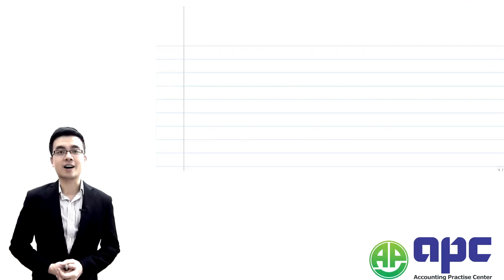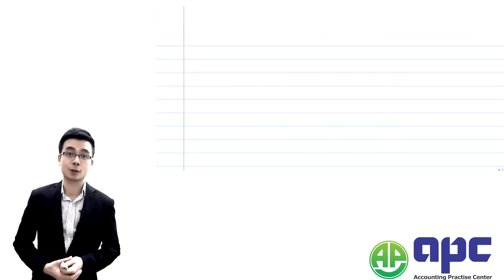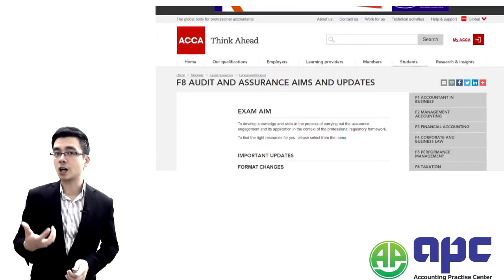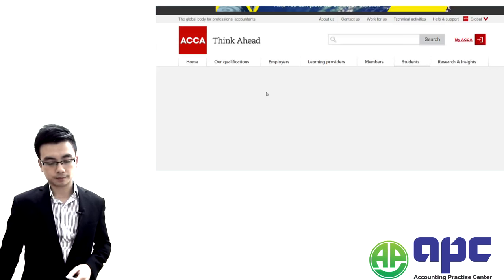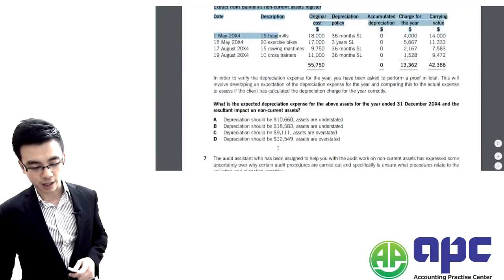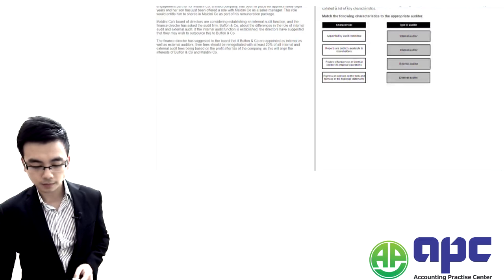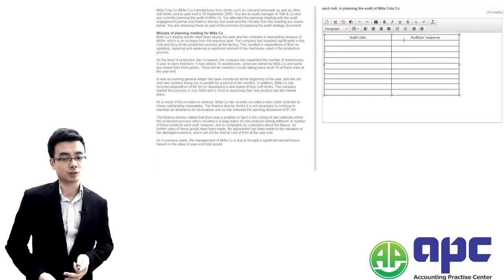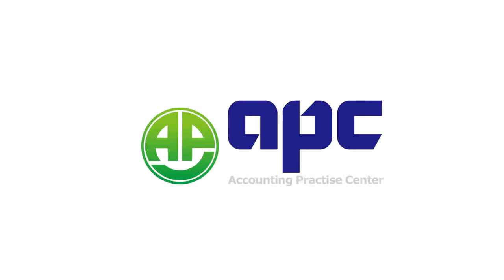ACCA F8 New exam format online course